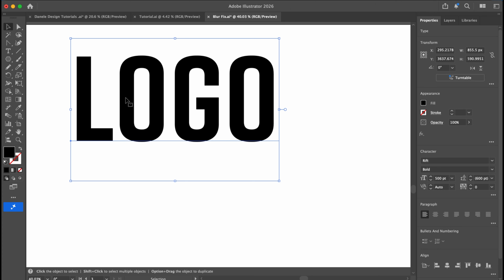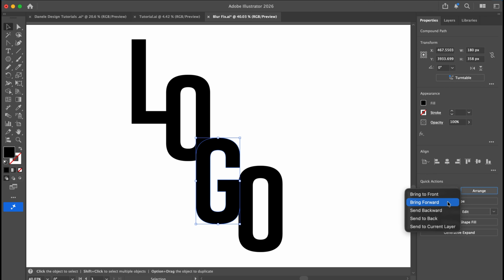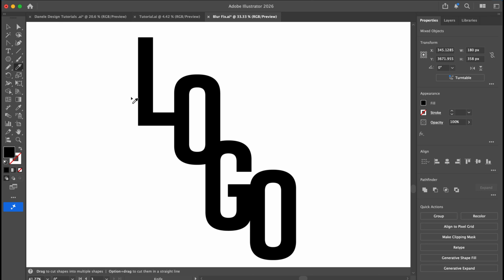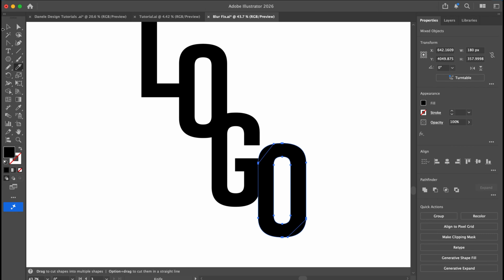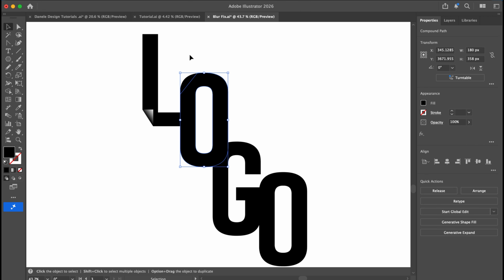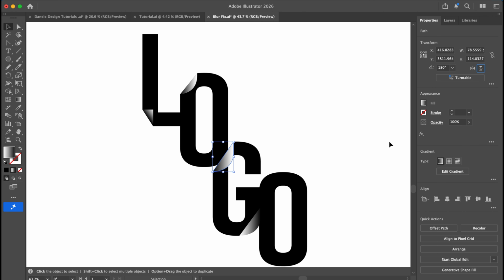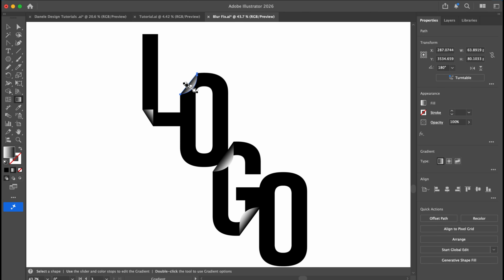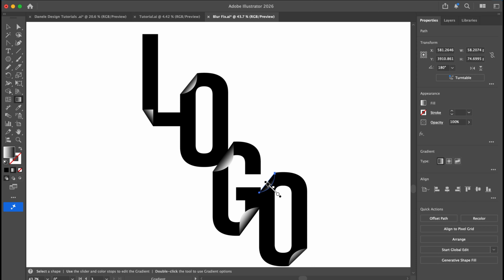Logo in a Minute by using blend effect in Adobe Illustrator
Learn how to create a professional logo in just one minute using Adobe Illustrator! 🚀 This quick tutorial shows a fast and easy workflow to design logos using simple tools and smart techniques. Perfect for beginners and designers who want to speed up their process and improve creativity.
⚡ Master fast logo design
⚡ Improve your Illustrator workflow
⚡ Create clean vector logos in seconds
Save time and design smarter with this powerful Illustrator hack!

Musician: Johnny La Rock